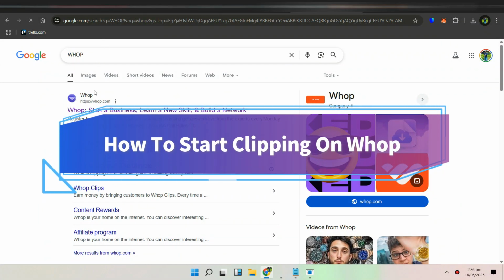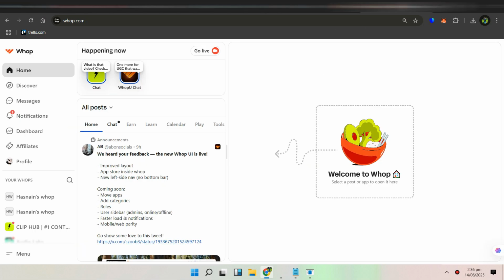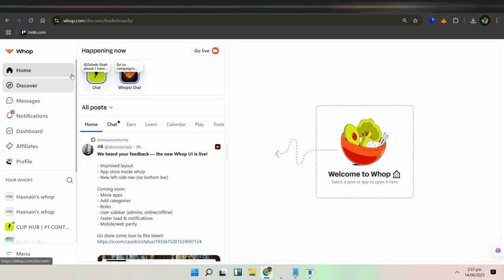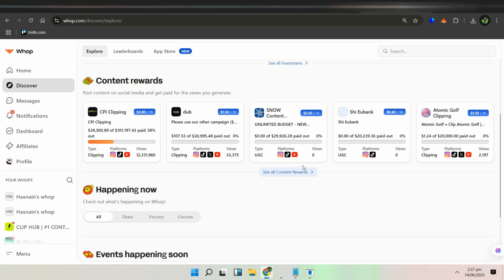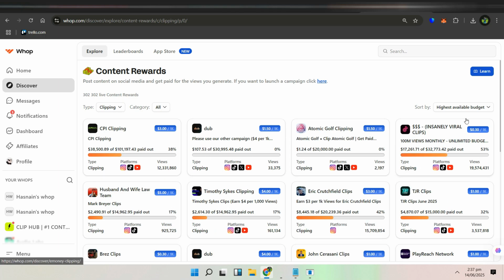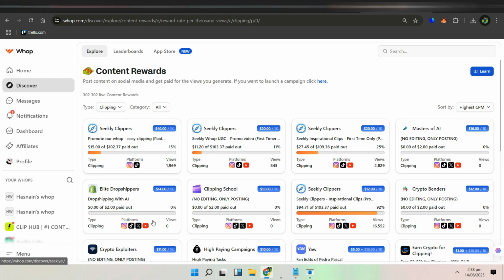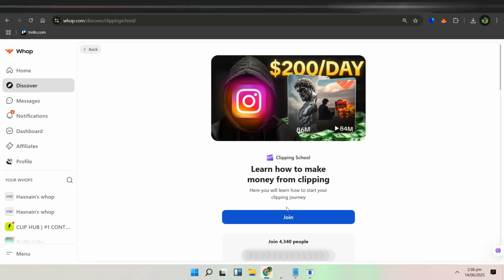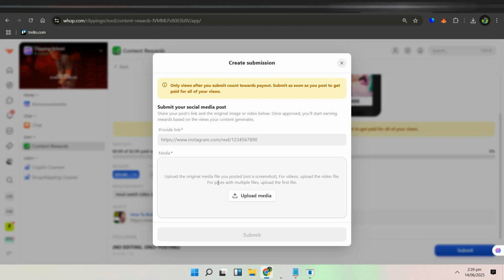How To Start Clipping On Whop (Super Simple)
Learn how to start clipping on Whop and turn your content into monetizable highlights that can be shared, sold, or used to grow your audience. This guide explains the step-by-step process of using Whop’s clipping feature to capture key moments from your streams, tutorials, or content sessions, and publish them in a way that drives engagement and income. Perfect for content creators and digital entrepreneurs looking to repurpose and profit from their best content.